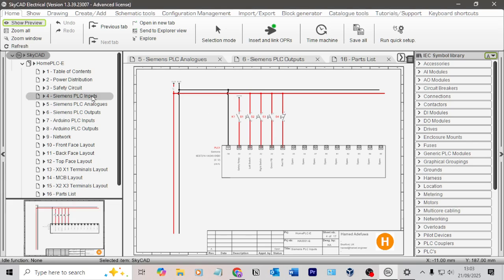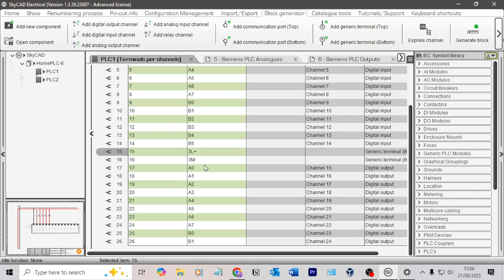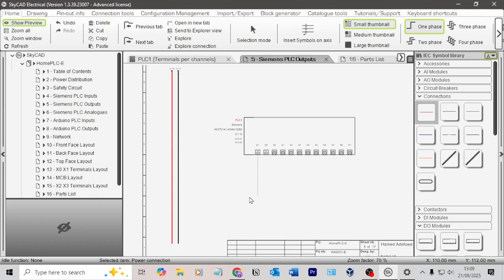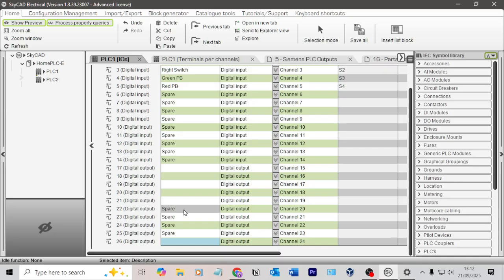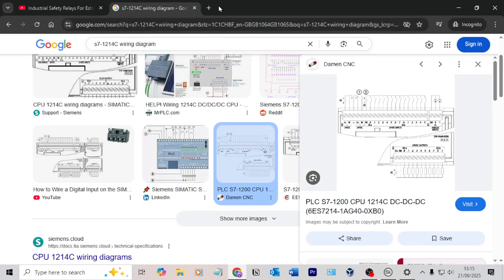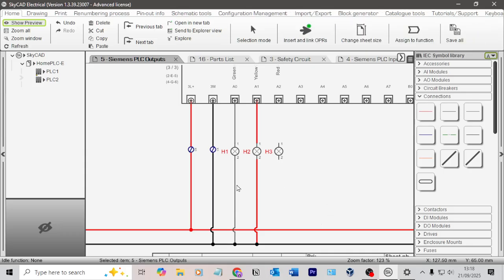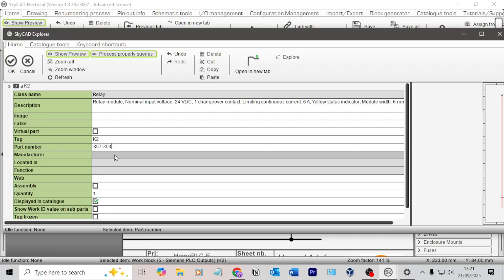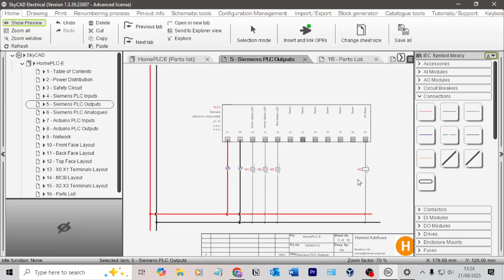How I Create Electrical Schematics For Free Using SkyCAD: Tutorial 5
In this video, I cover creating my PLC outputs sheet and creating a new DO/DQ block for the PLC.

This is the fifth video in my SkyCAD tutorial series, showing how you can create professional electrical schematics using free software. Perfect for engineers, students, and anyone looking to learn schematic design without expensive CAD tools.

Hi, I'm Hamed, I'm an Electrical / PLC / Controls Engineer. I do all sorts though. Passionate for technology. I post whatever madness I'm up to.

Industrial Automation A Guide For Controls Engineers
Complying with EN 60204-1: A Comprehensive Guide for Control Engineers

You Can Also Find The Above Cheaper On Banggood/Aliexpress